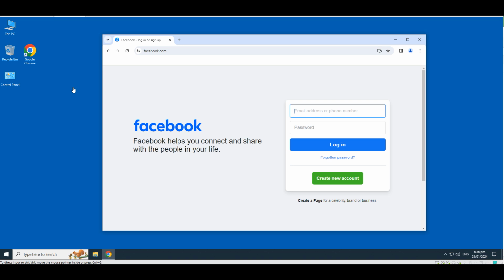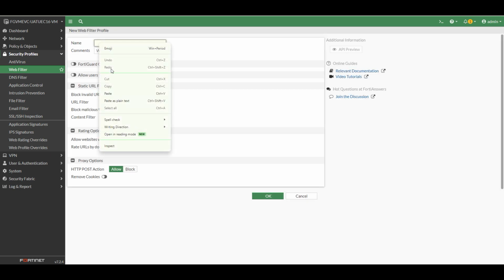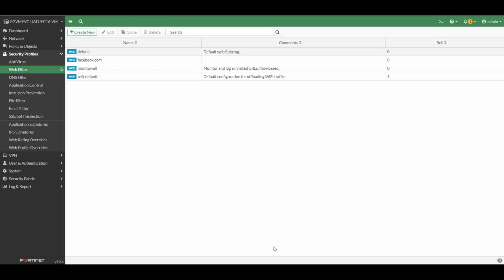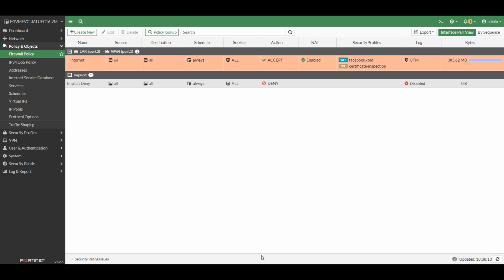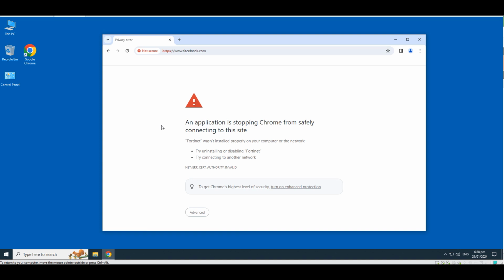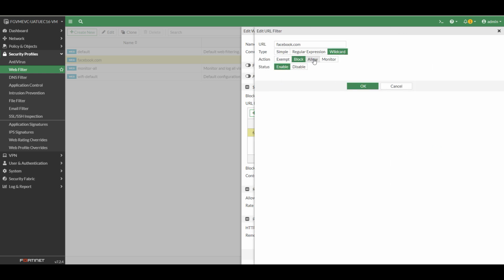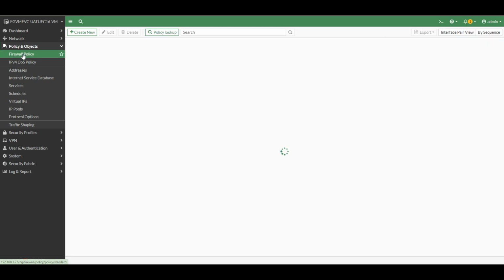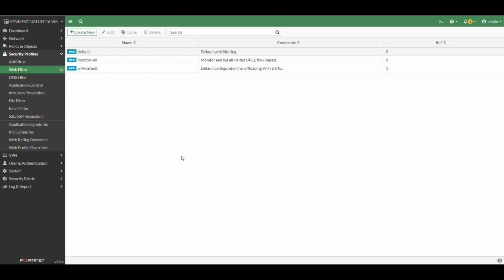10. Create a Web Filter Policy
Create a Web Filter Policy to block websites